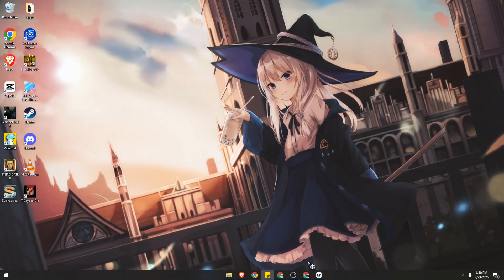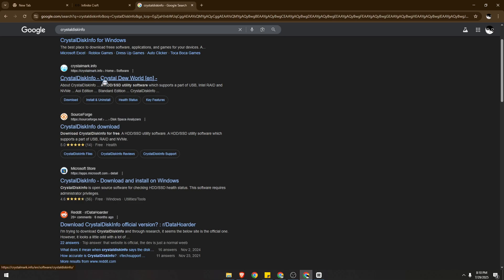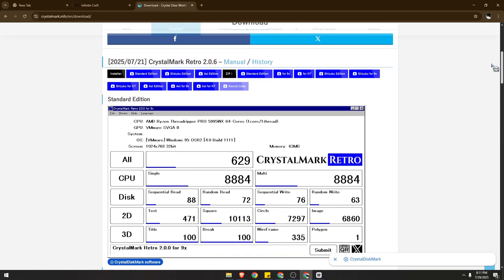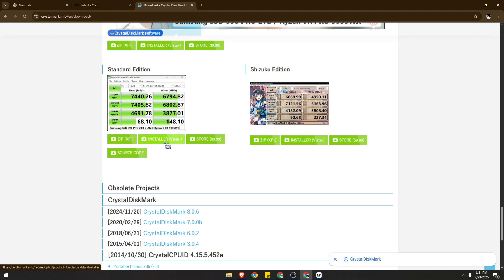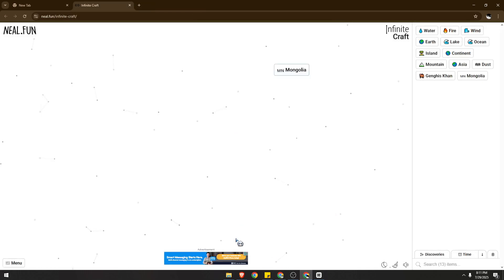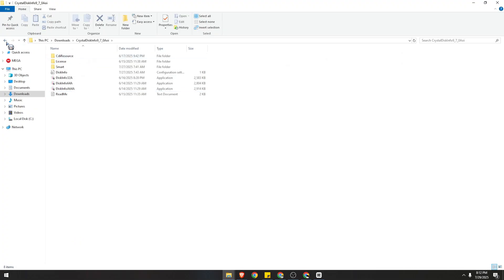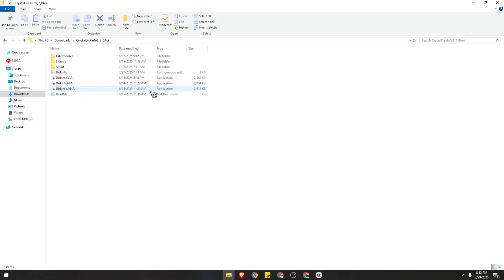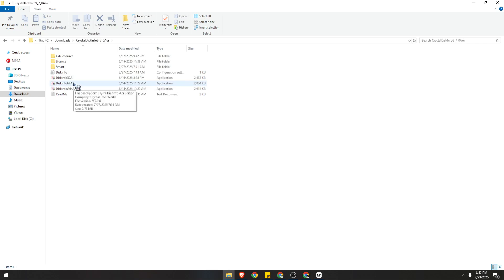How to Download and Install CrystalDiskInfo on Windows – Full Guide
You’ll learn how to download and install CrystalDiskInfo on your Windows PC. This is how to monitor your hard drive’s health and performance easily.